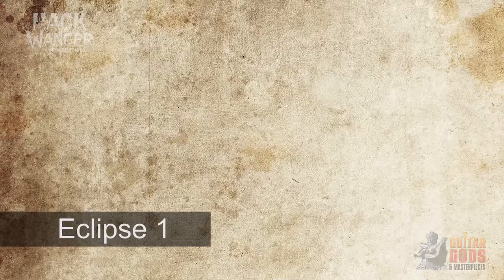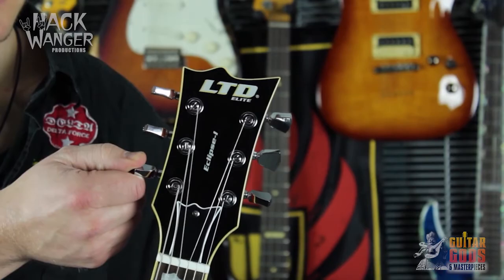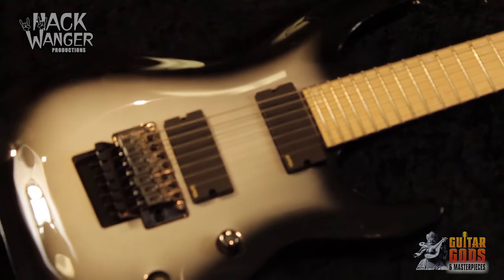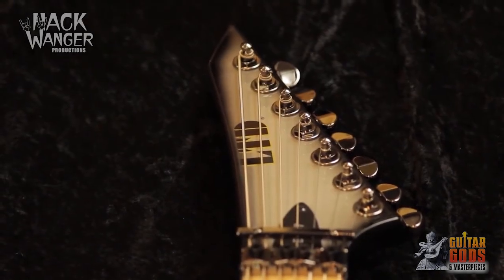ESP President Matt Masiandaro Interview Guitar Gods Part 2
ESP President Matt Masiandaro is Interviewed on  Guitar Gods and Masterpieces